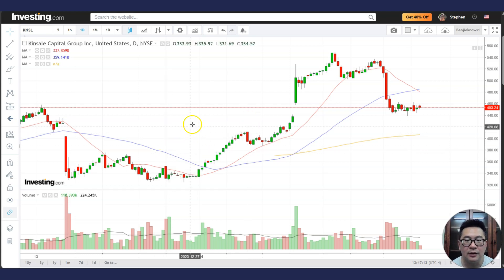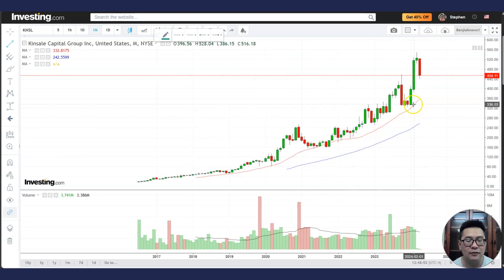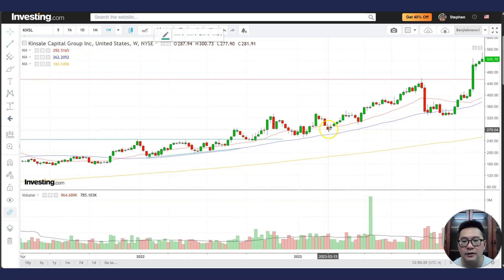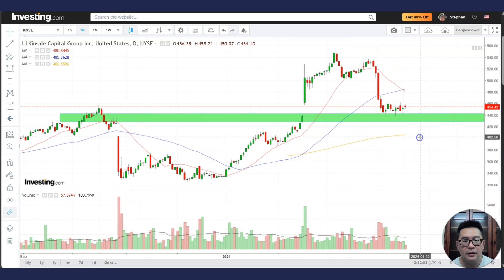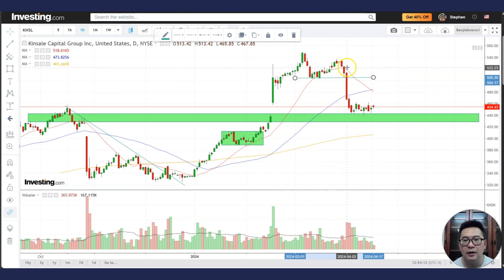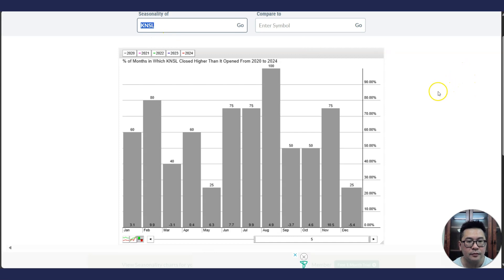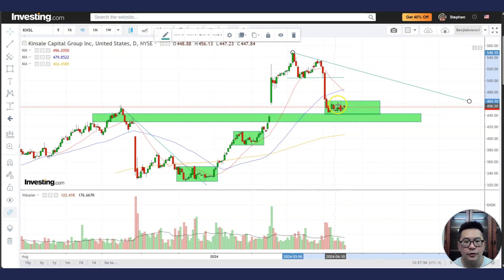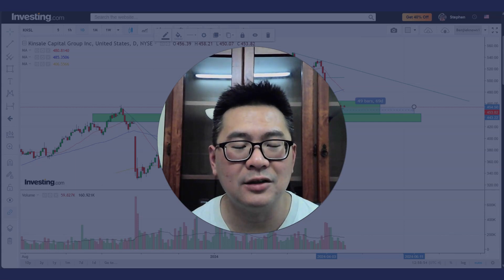Kinsale Capital Group Stock Prediction And Analysis, Technical Analysis Of KNSL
Did you know that 75% of stocks follow the direction of the S&P 500? Read the latest stock market analysis (fast and quick) so you can be on the right side of the market. The stock is in a long term uptrend but currently it is in a short term weakness. Join me as I study the stock from a multiple time frame point of view.